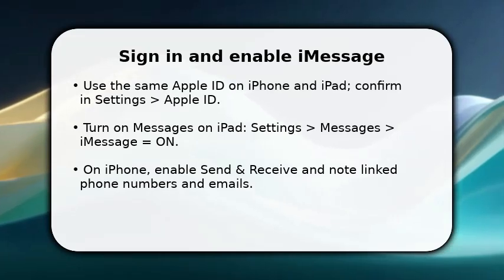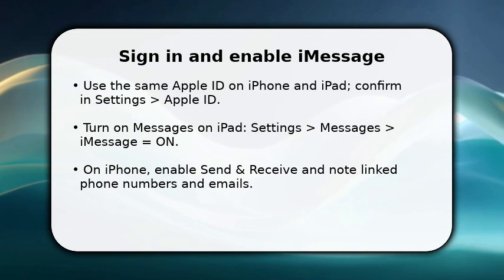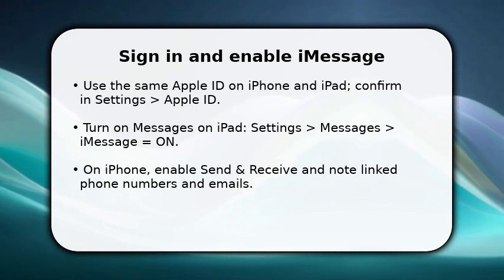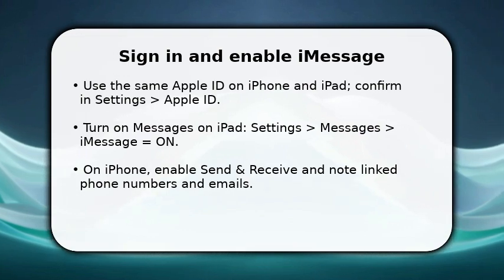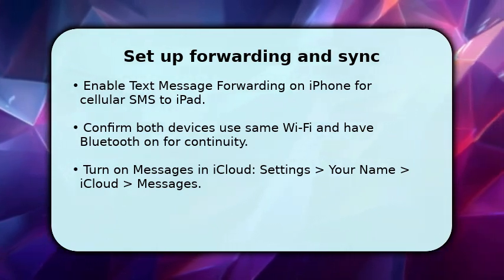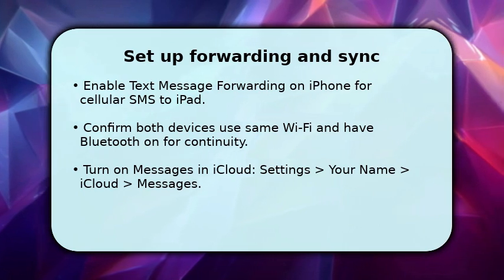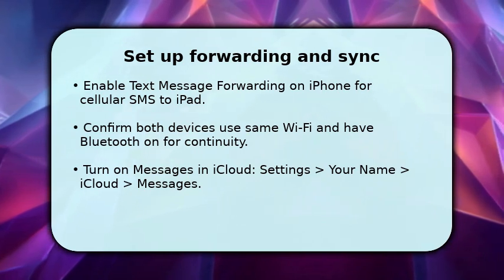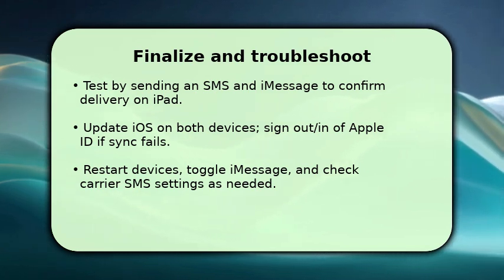How to Link Your Messages to Your Ipad (full Guide)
How to Link Your Messages to Your Ipad (full Guide) | 🔒 Surfshark VPN Deal — Stay private and secure. $1.99/mo + 3 Months Free ▸

Discover the step-by-step process of linking your messages to an iPad with our comprehensive guide. Learn how to sync and manage conversations directly on your device for a seamless communication experience.

linking messages, iPad setup,